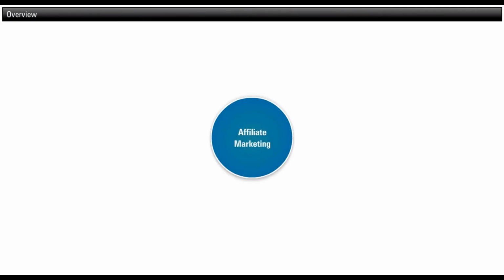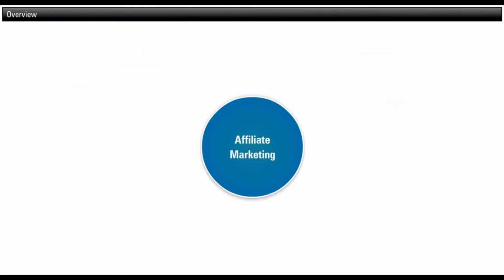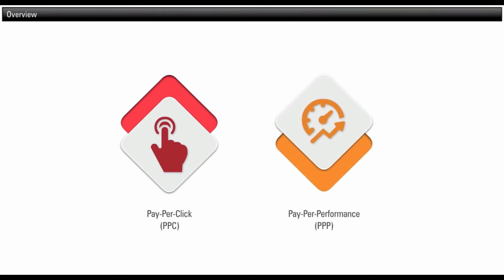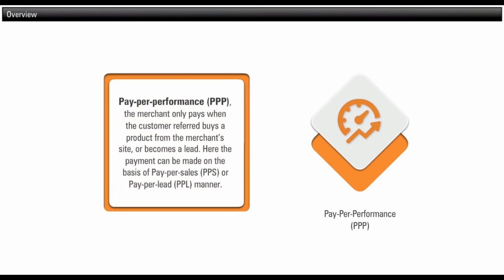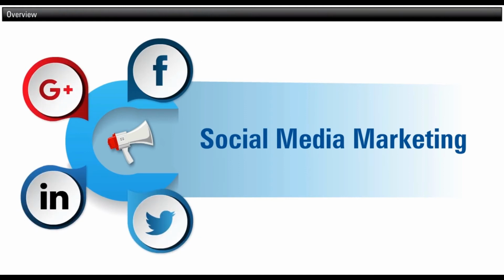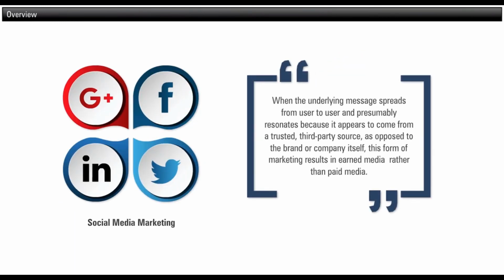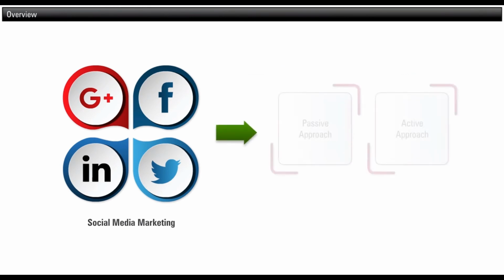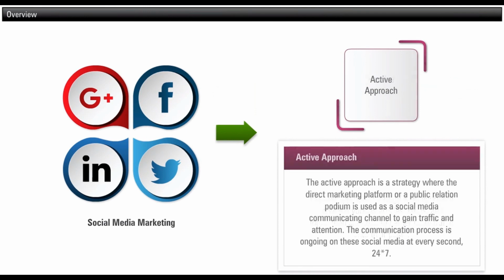Digital Marketing - Digital Marketing Affiliate & Social Media marketing | Learn Digital Marketing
Digital Marketing -  Types of Digital Marketing Affiliate and Social Media marketing | Learn Digital Marketing | Digital Marketing Tutorial For Beginners | #8 Part - 8🔥 | What Is Digital Marketing? |  Digital Marketing |